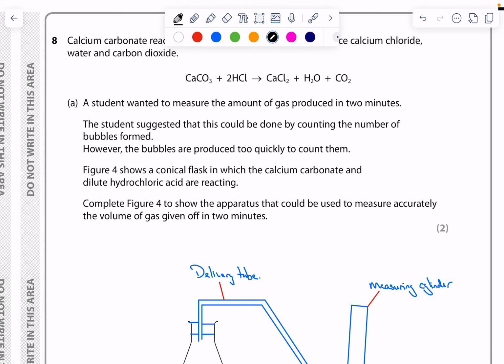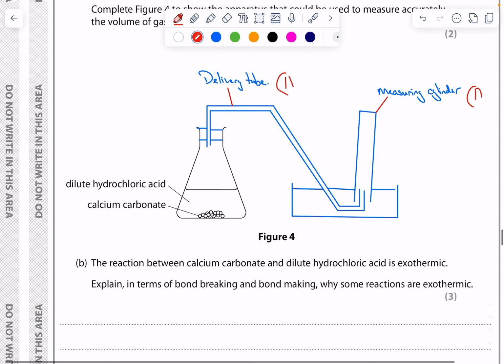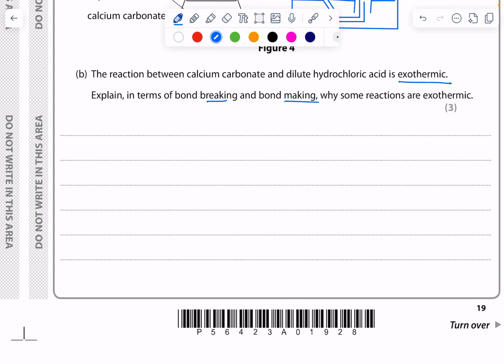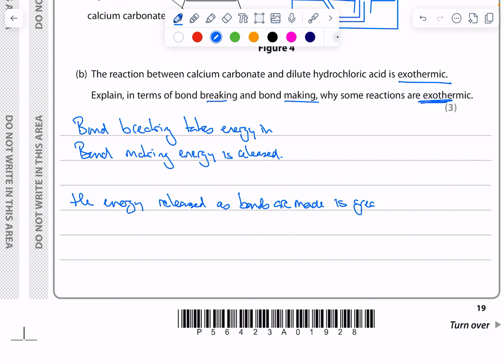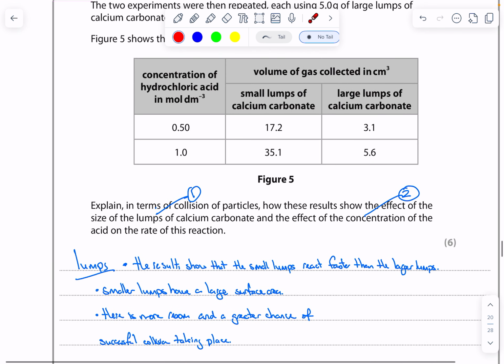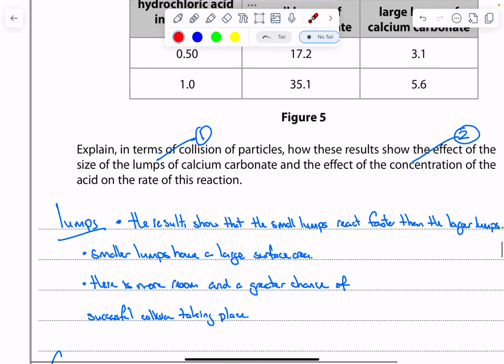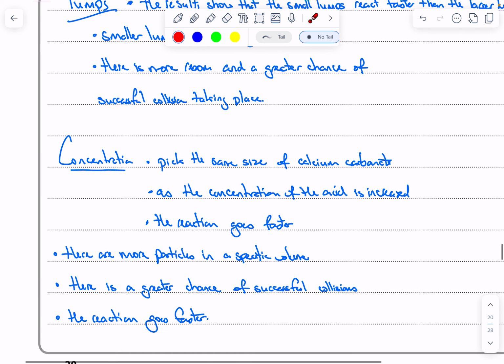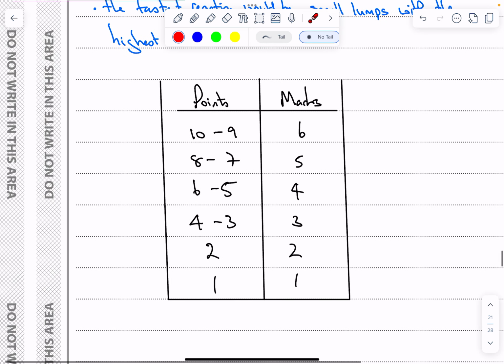2019 paper two question 8 higher￼